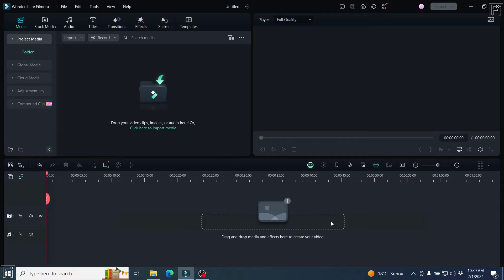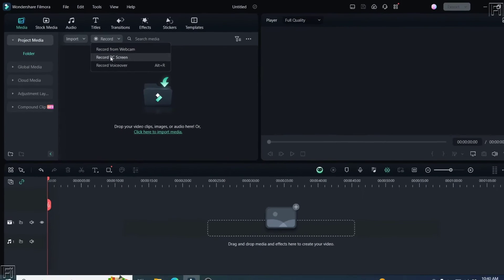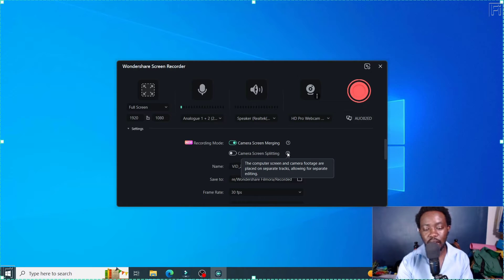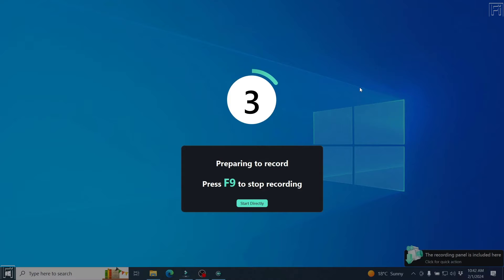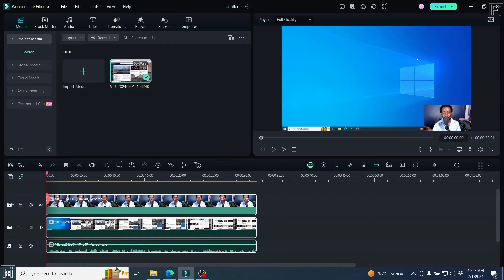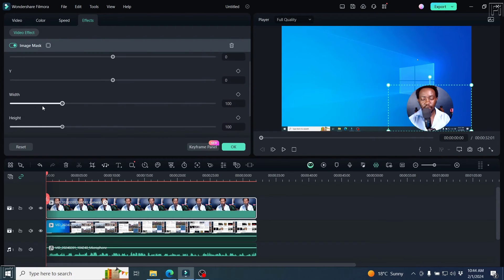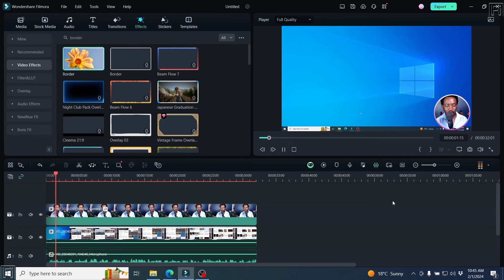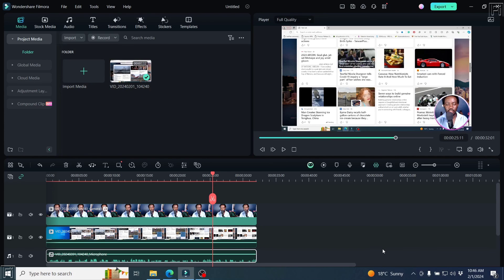Filmora 13 Screen Recorder - Multi-Track Screen Recording is now Available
In this video, I'll show you How to Use The New Filmora 13 Screen Recorder. With the latest update, it now supports Multi-Track Screen recording or what they call Camera Screen splitting.